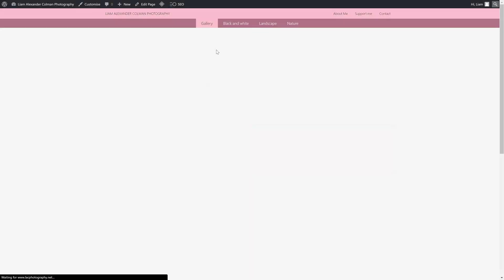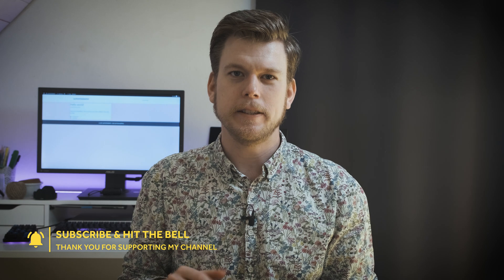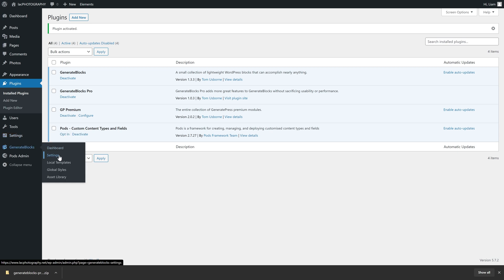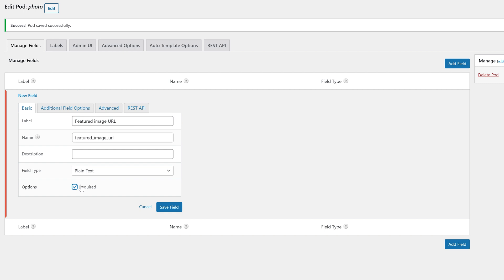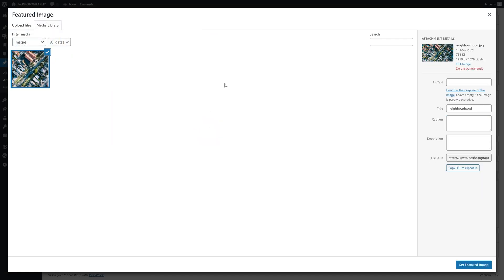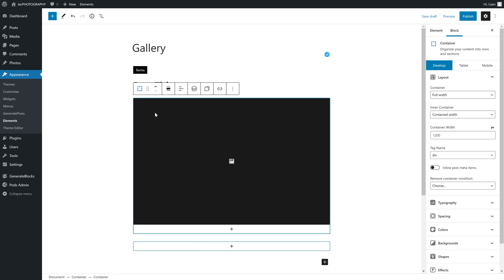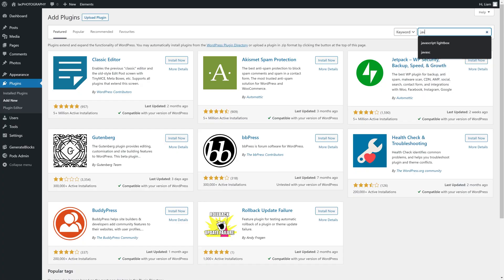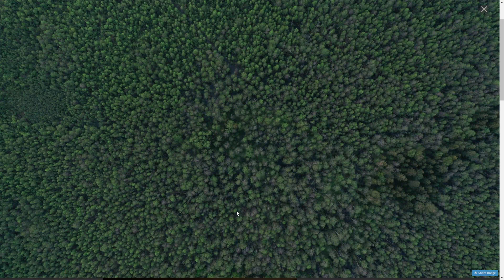Building a Photography Gallery With GeneratePress and GenerateBlocks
This guide will show you how to build a photography gallery using only GeneratePress and GenerateBlocks. The photography gallery is the most important part of every photography website, and the same goes for our one based on WordPress. Since the introduction of dynamic content and Block Elements in GeneratePress, creating unique photography websites has been made possible even for those that have previously never worked with GeneratePress.
This video is a part of a series on how to create a photography website using WordPress, the theme GeneratePress, and plugins such as the essential GenerateBlocks. Make sure to check out the full playlist to see how it's done from start to finish.

On Amazon (paid link)

CHAPTERS
00:00 Introduction
01:32 Why I Use GeneratePress and GenerateBlocks
03:07 How to Install GeneratePress Premium
04:10 How to Install GenerateBlocks PRO
04:52 How to Set Up a Pod for Photos on WordPress
07:07 Adding Photography Galleries on WordPress
07:26 Changing WordPress Permalinks
08:04 Adding Photos to the Pod
09:05 Creating a Gallery With GeneratePress Block Elements
10:35 Opening Photos in a Lightbox
13:42 More to Come